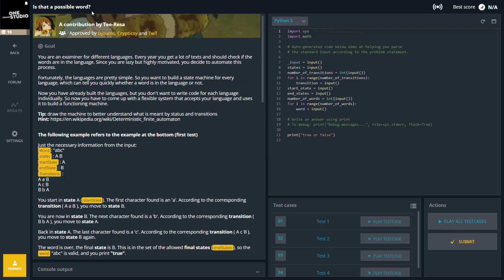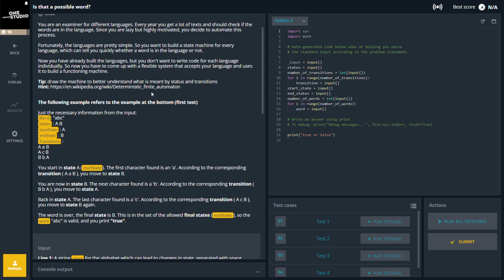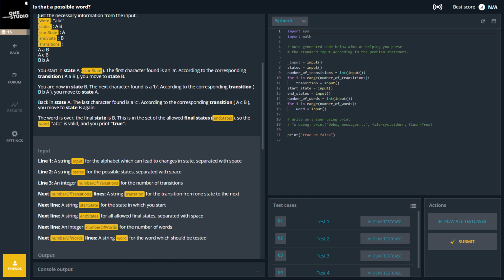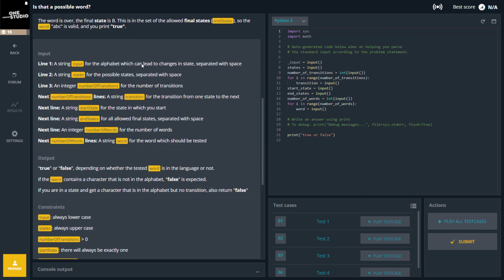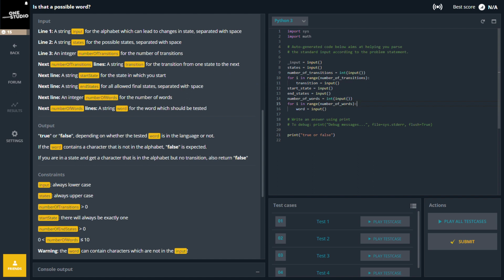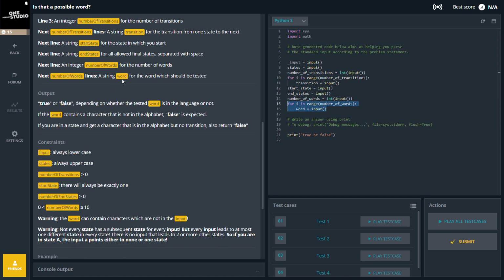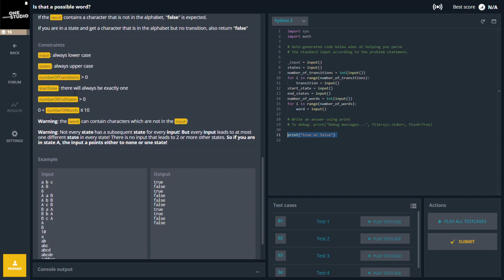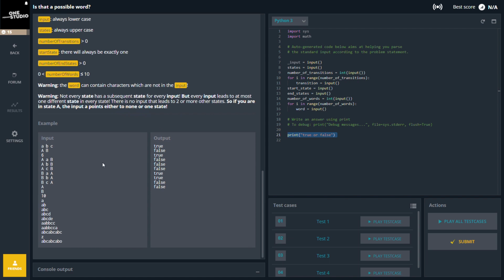IS THAT A POSSIBLE WORD?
I had to come up with a flexible system that accepts my language and use it to build a functioning machine.